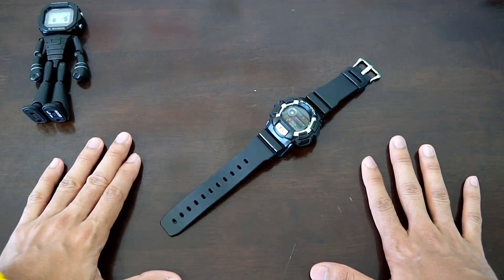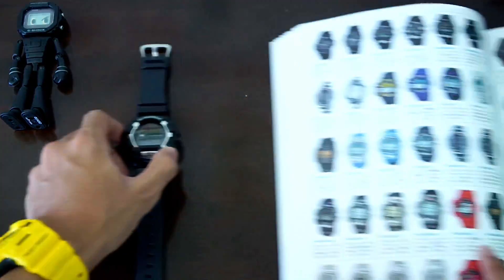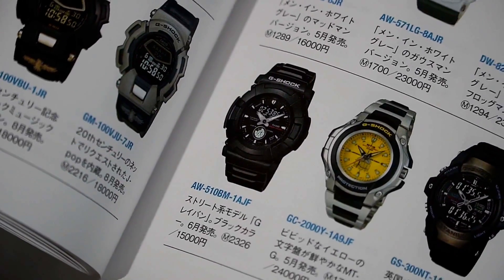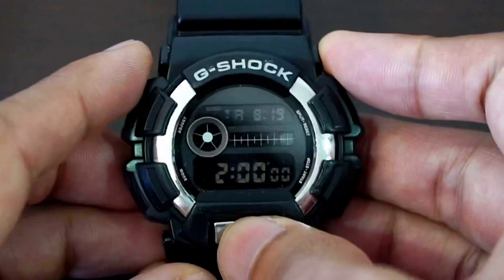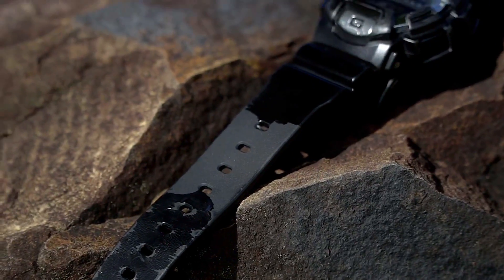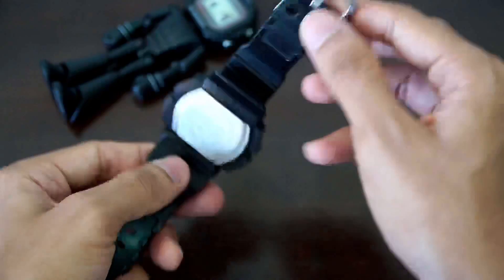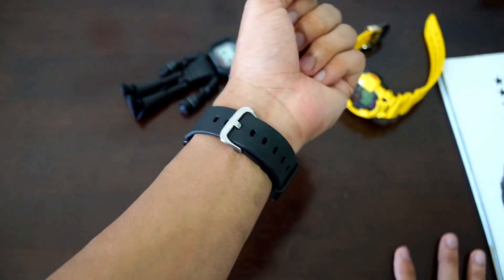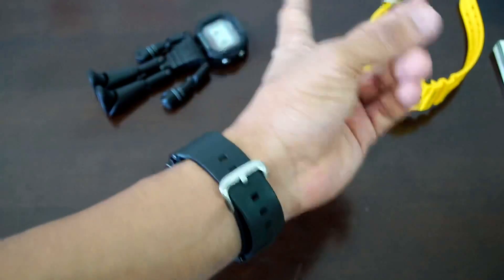The RAVEN series G-Shock DW-9500BM-1SJF watch review!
Cheap affordable G-Shock
Cheap affordable classic G-Shock